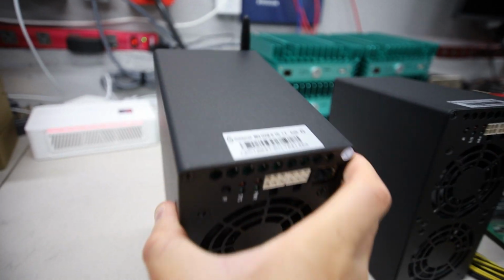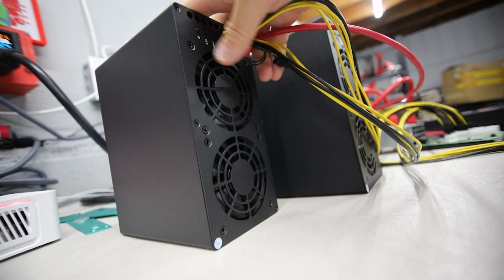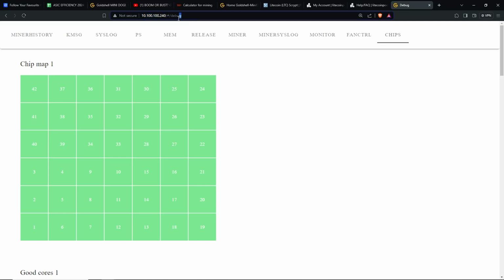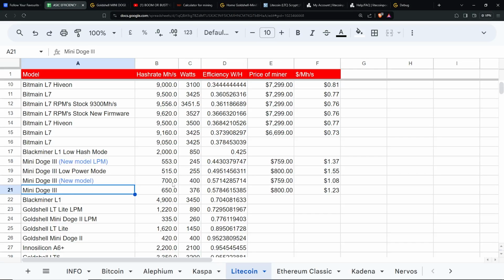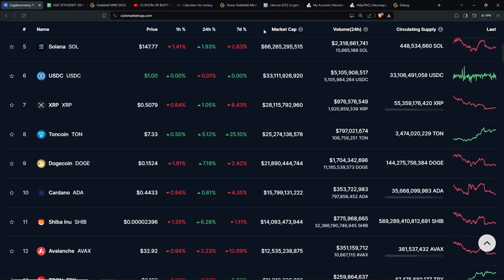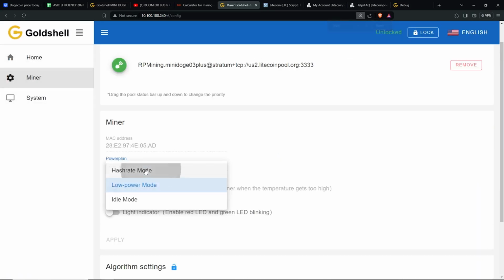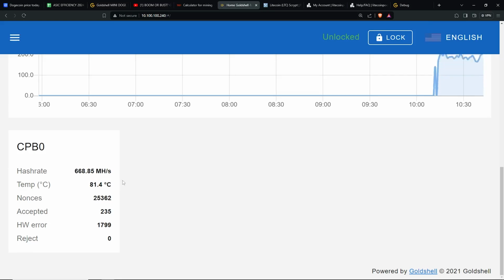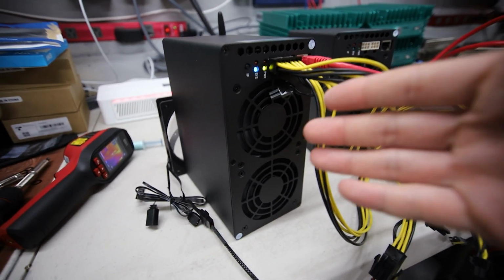The BEST New at home Dogecoin Miner? Goldshell Mini Doge III PLUS